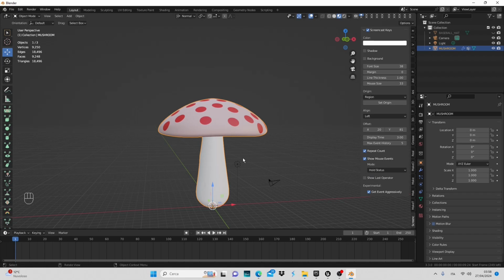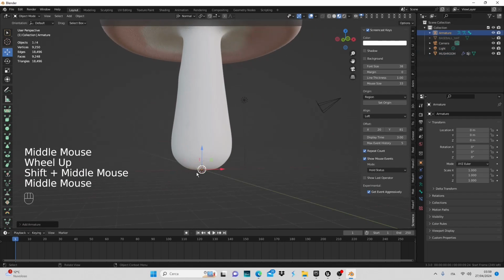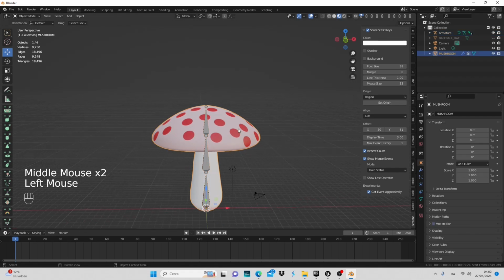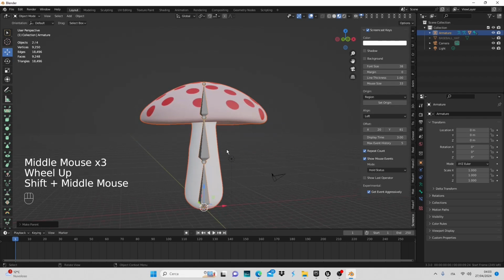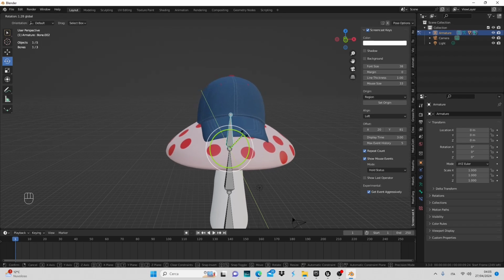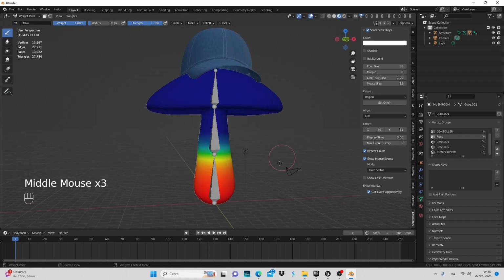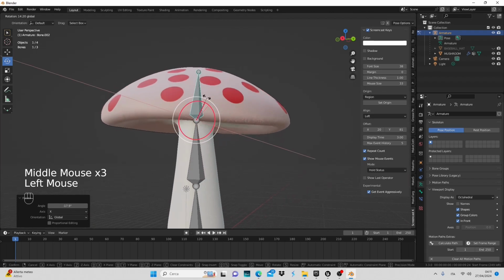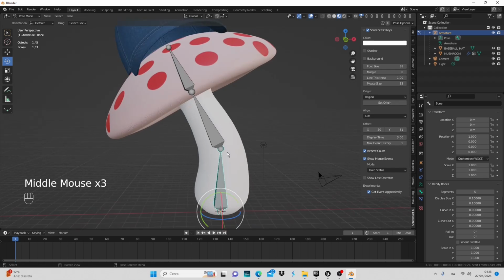Blender: Rigging 1 (ENG)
In this tutorial you will learn the basics of rigging in blender such as: creating an armature, animate a character, attaching objects to armature, weight paint and bendy bones.